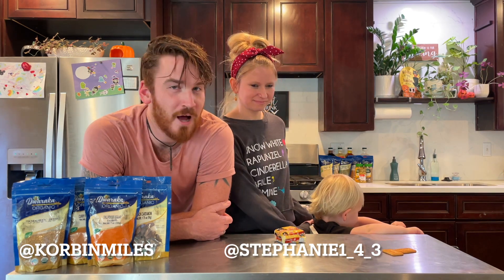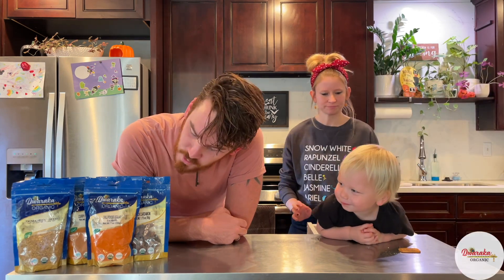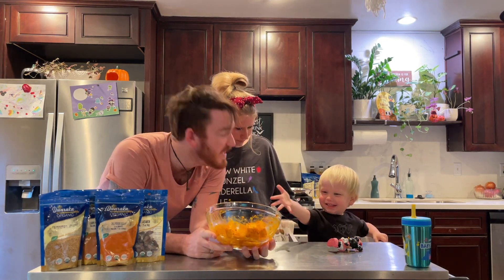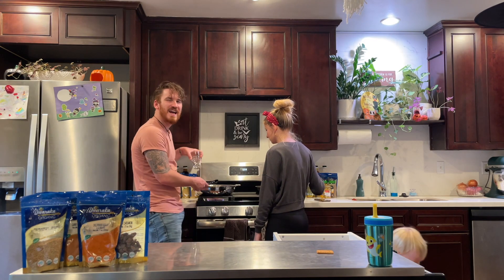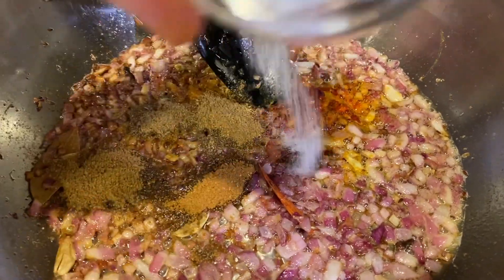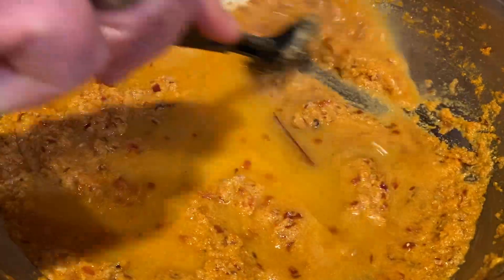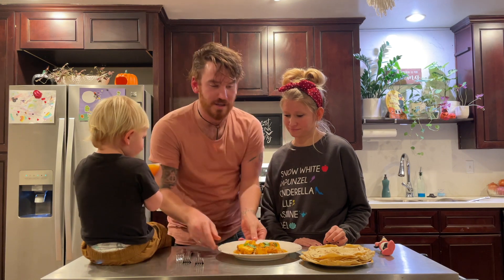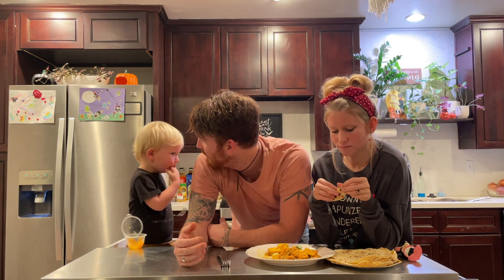We Made Dhaba style Paneer ki sabji recipe | HAPPY DIWALI